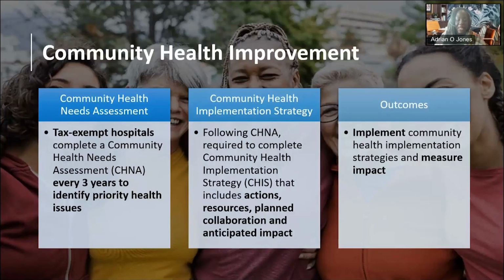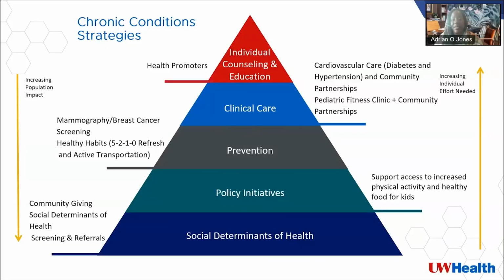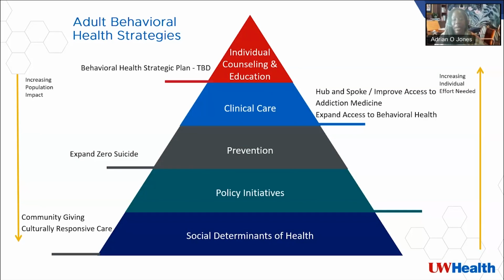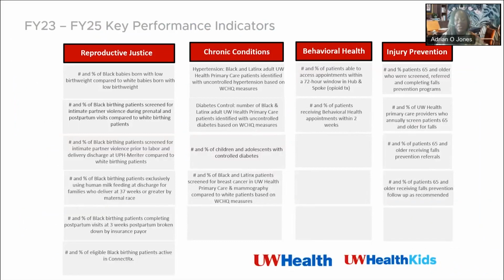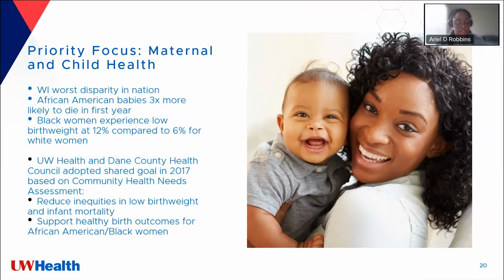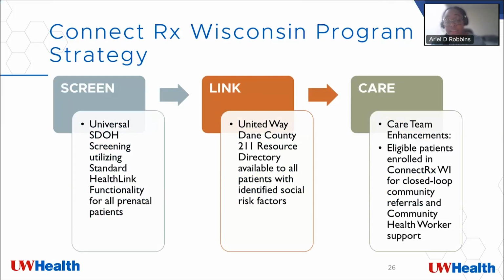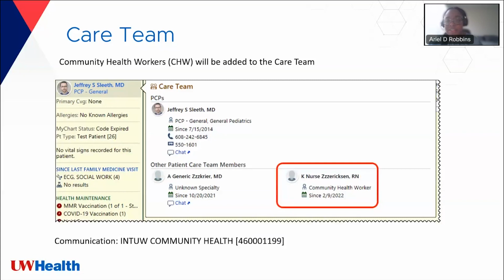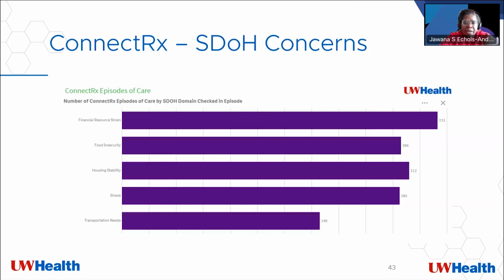"Connecting Care and Community to Advance Health" - Dane County Community Health Workers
Presented by:
- Adrian Jones, Program Manager for Community Health Improvement
- Ariel Robbins, Program Director for the Dane County Health Council
- Jawana Echols-Anderson, Community Health Worker Supervisor

Presented via Webex on February 8th, 2023 as part of the UW DFMCH Forum Series.